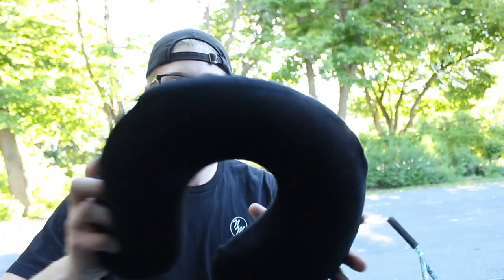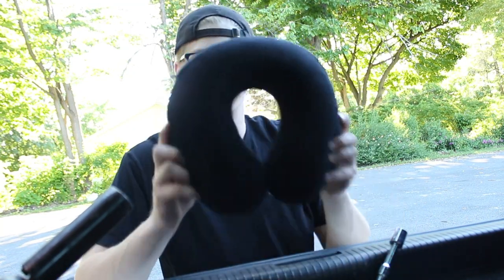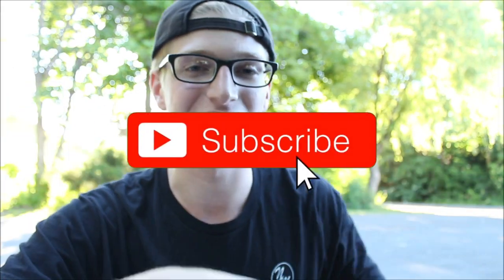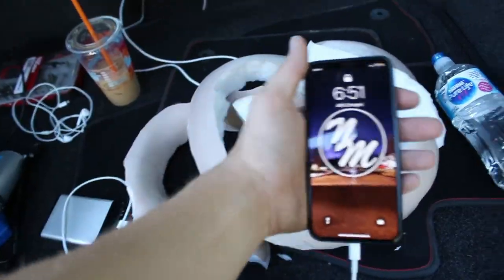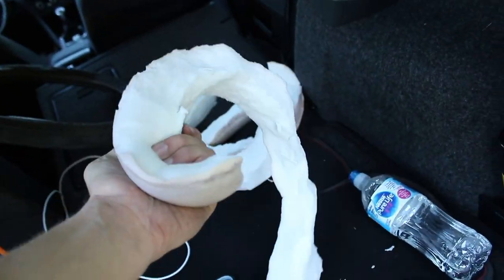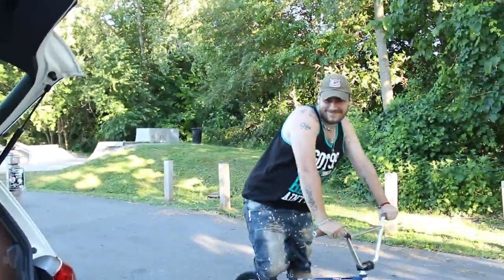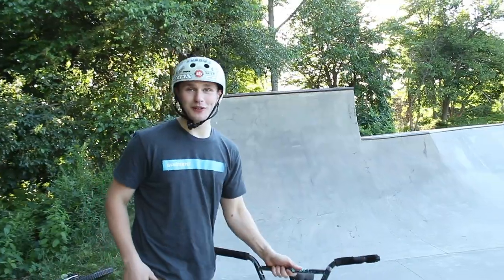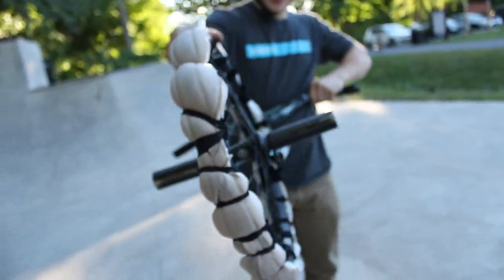The PILLOW BMX Tire!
The BMX Pillow Wheel! That's Right! today we managed to make a TIRE out of a PILLOW! Well... It goes for say but do you think it made the landing softer?

Thank you guys for watching this episode! Love Y'all!

Skatepark(s): Eastwoods Skate Plaza

Tags (Ignore) : Family Friendly, PG, BMX bike, BMX, Bicycles, BMX bicycles, Bikes, street BMX, BMX street, BMX edit, BMX park, Park BMX, Best BMX, Best of BMX, Stems, Bars, Forks, Frames, Bars, BMX how to, BMX top 5, BMX life, bmx vlogger, Pillow wheel , pillow tire , pillow tube , memory foam , Experiment , bmx tire , life hack , soft landing